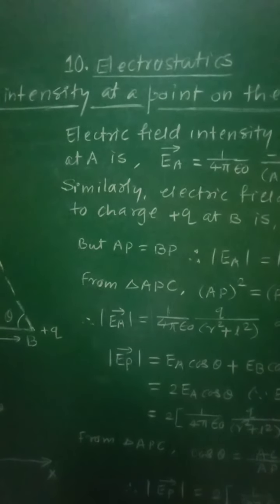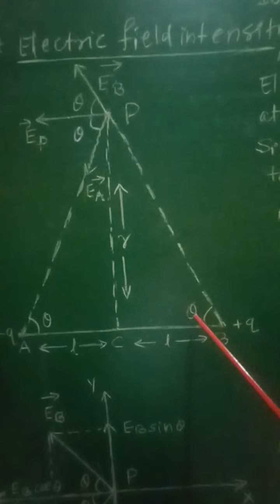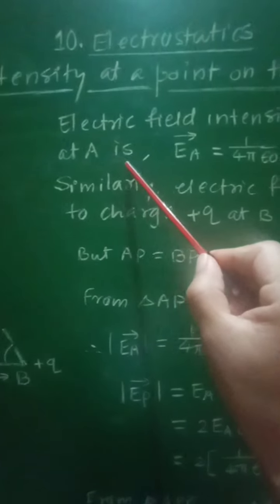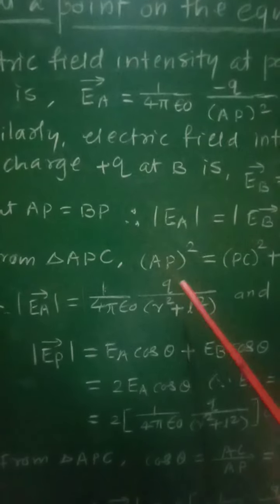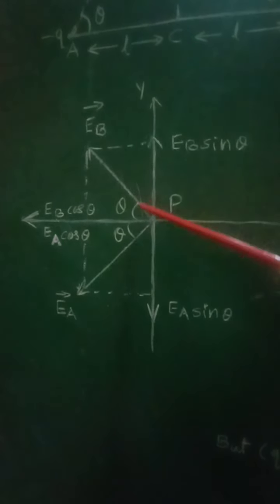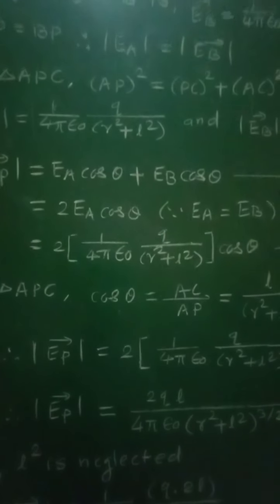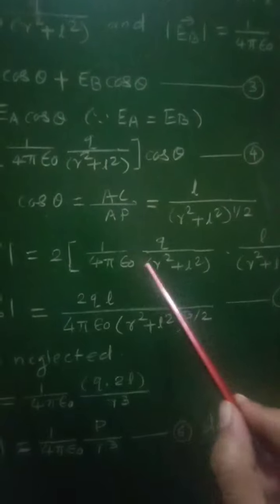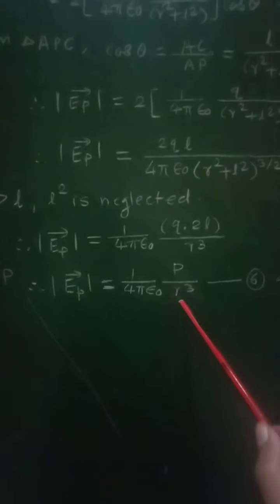11th.Electrostatics-Electric field intensity at an equatorial point.